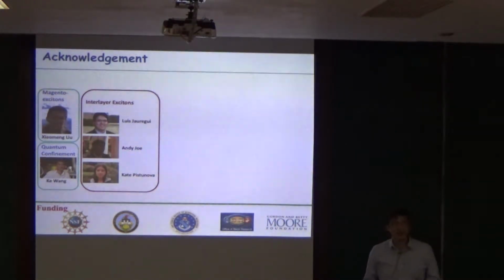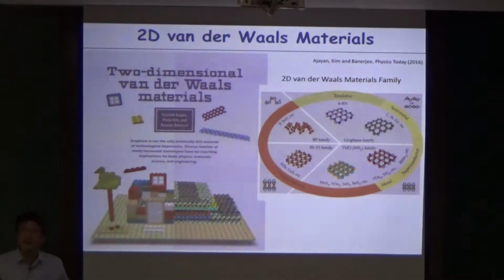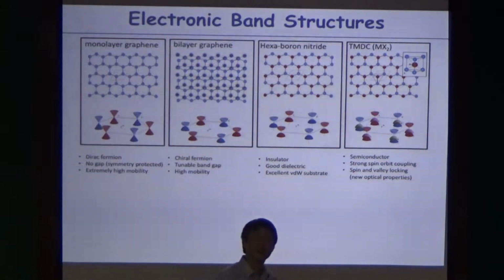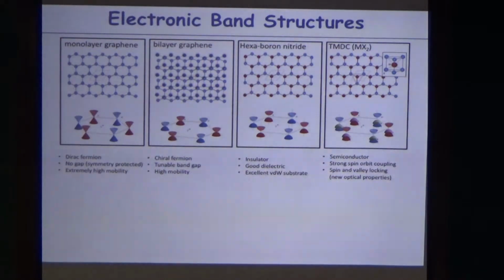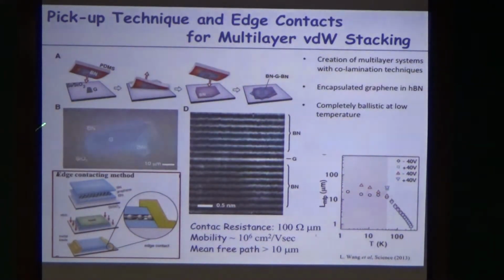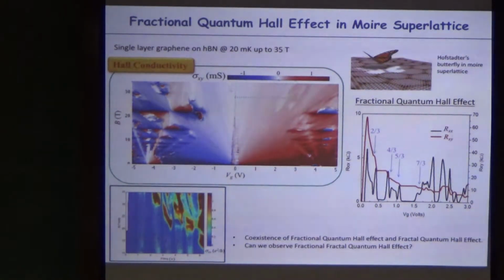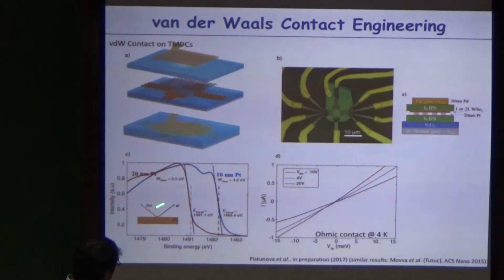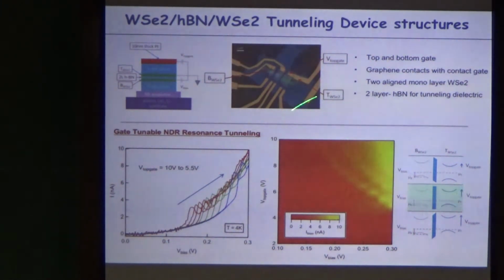ICMS-TIFR: Prof. Philip Kim-Part I